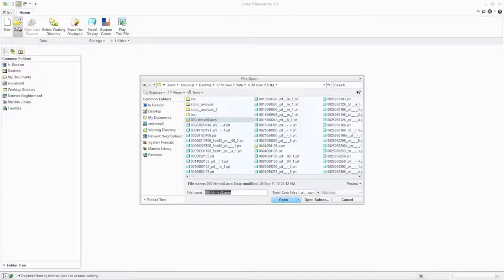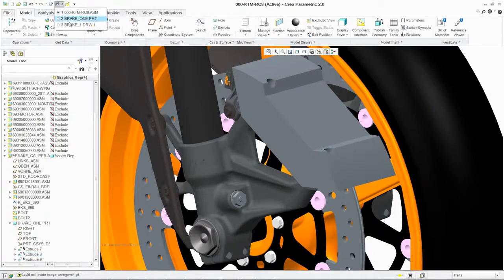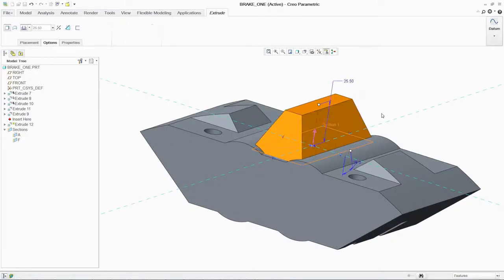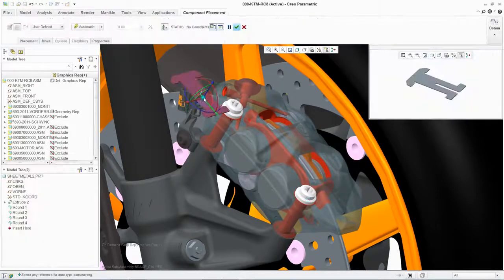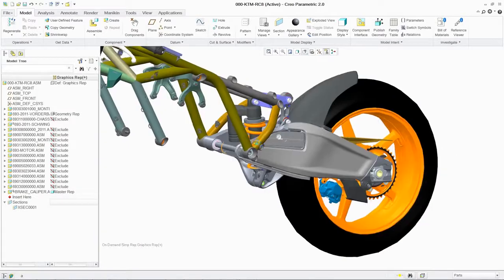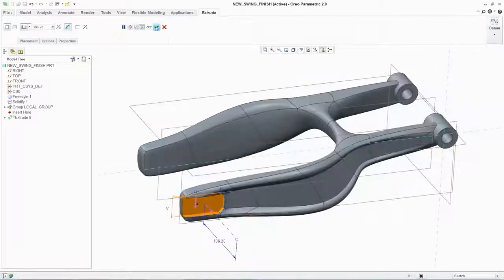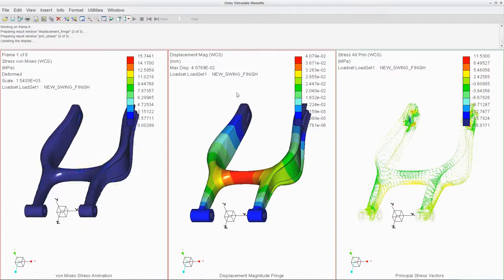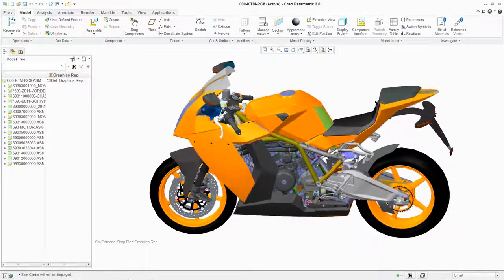PTC Creo Parametric em ação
PTC Creo Parametric é o padrão no software CAD 3D. Ele fornece a mais ampla gama de recursos avançados e flexíveis de CAD 3D para acelerar o design de peças e montagens. Ao automatizar tarefas, como a criação de desenhos de engenharia, você pode evitar erros e economizar tempo significativo no processo de desenvolvimento do produto. O software também permite executar análises básicas, criar renderizações e animações e otimizar a produtividade em uma ampla gama de outras tarefas de projeto mecânico, incluindo uma verificação de quão bem seu projeto está de acordo com as melhores práticas. O PTC Creo Parametric ajuda você a criar produtos de alta qualidade com mais rapidez e permite que você se comunique com mais eficiência com a fabricação, os fornecedores e seus clientes.